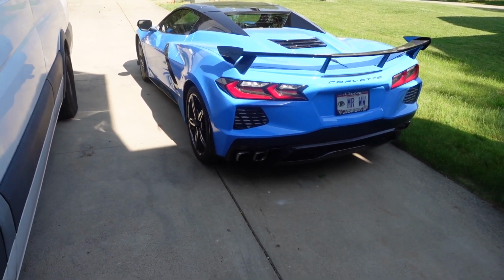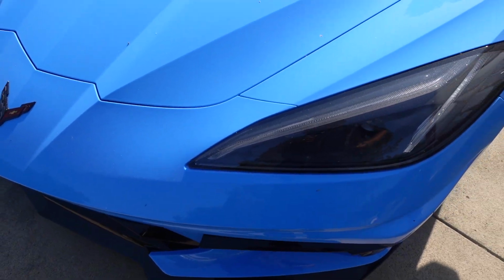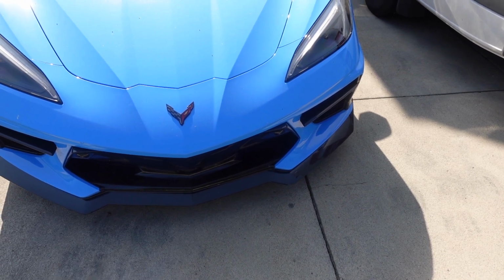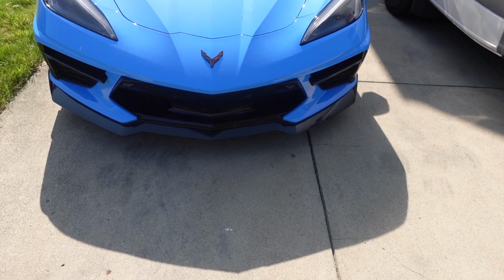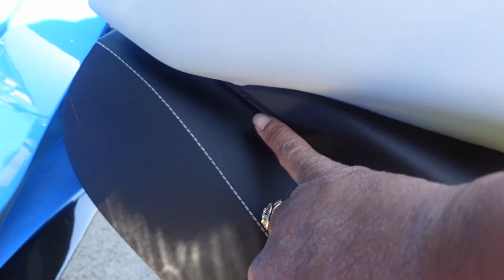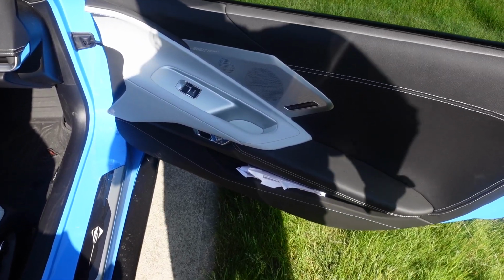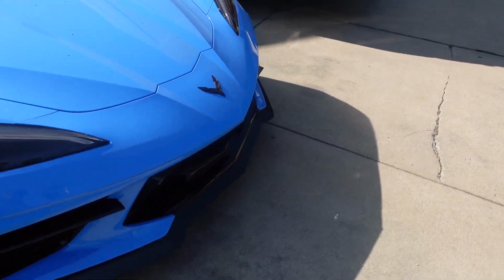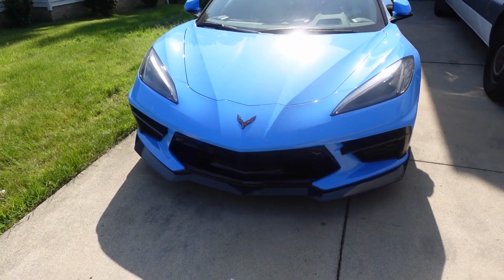2022 C8 CORVETTE HTC PEELING HEADLIGHT AND DOOR PANEL ISSUE